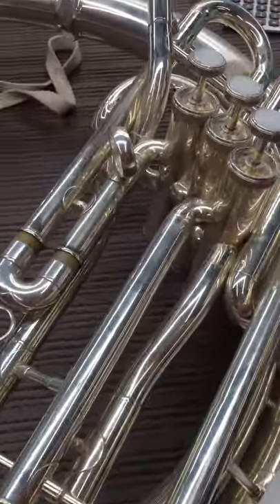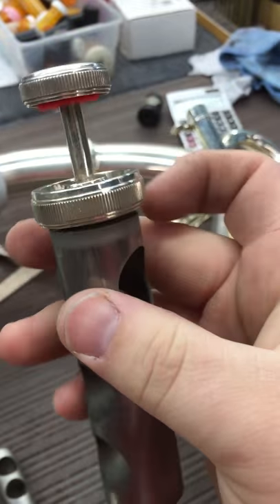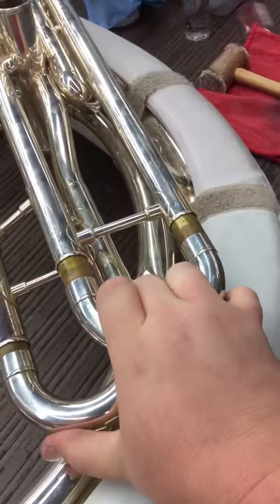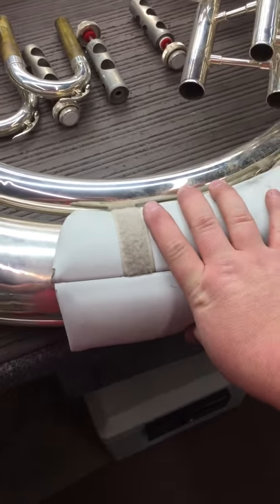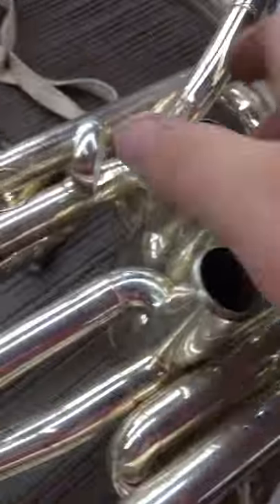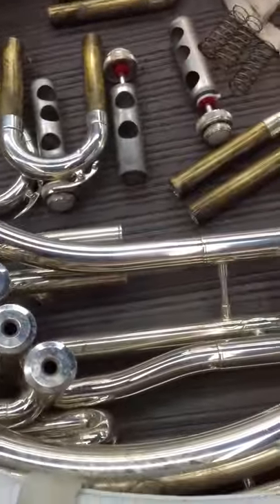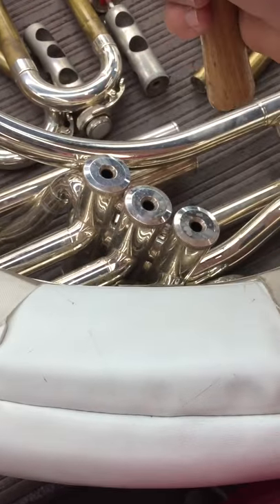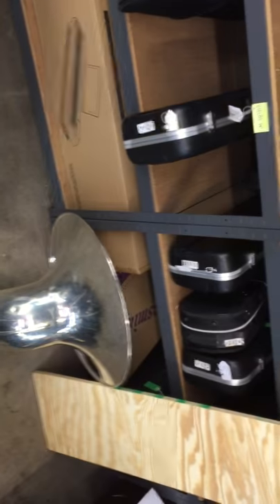Yamaha Sousa tear down tutorial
For IMS 2016